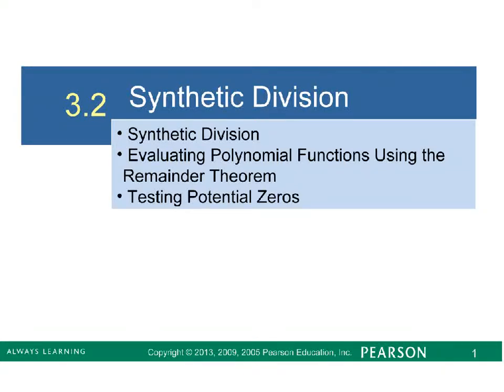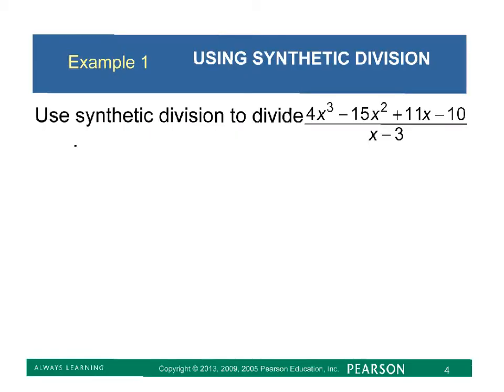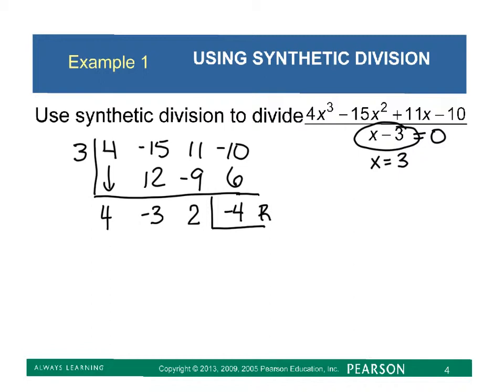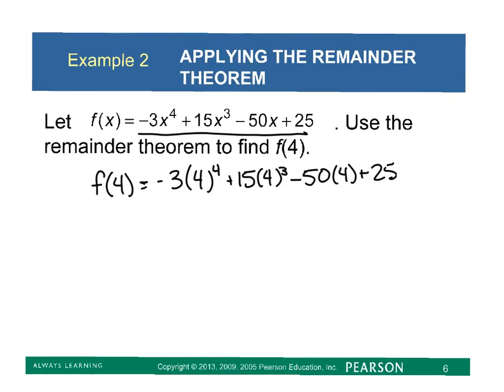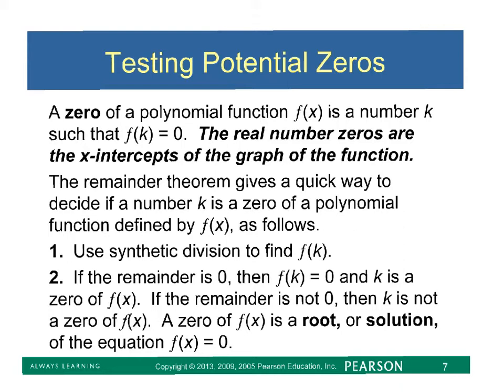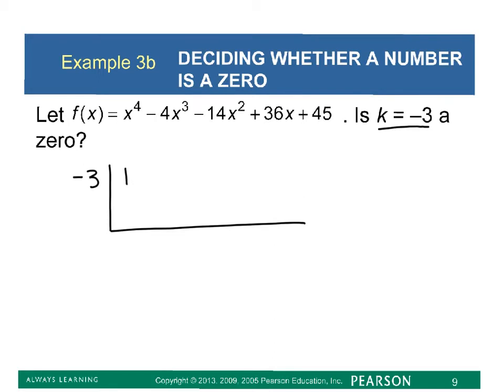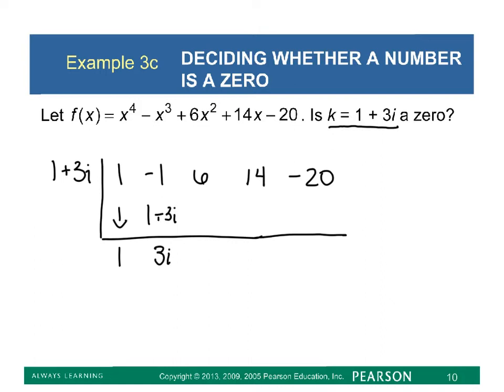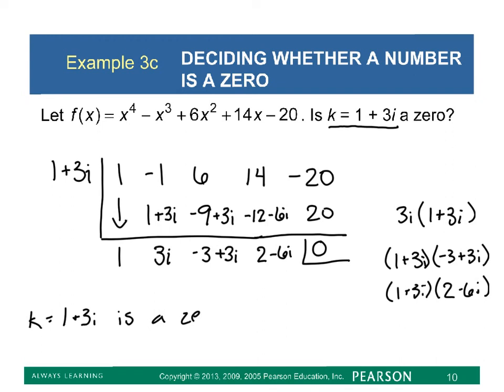CA_Sec_0302